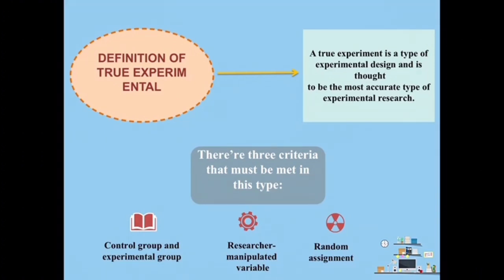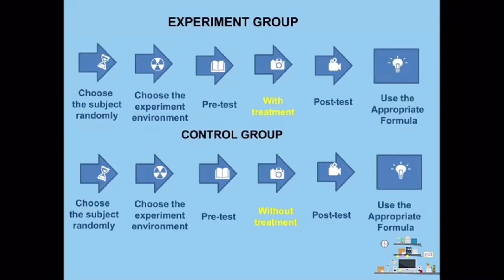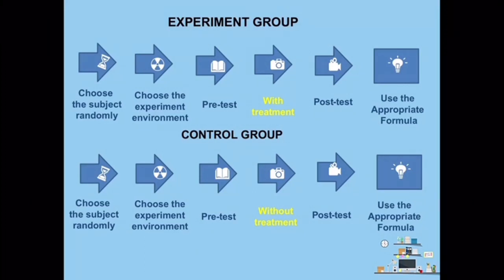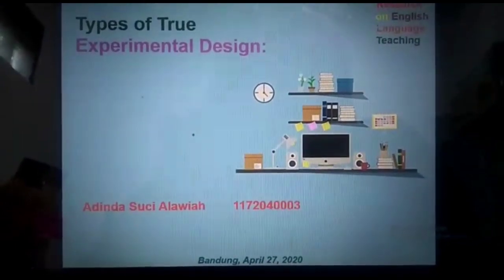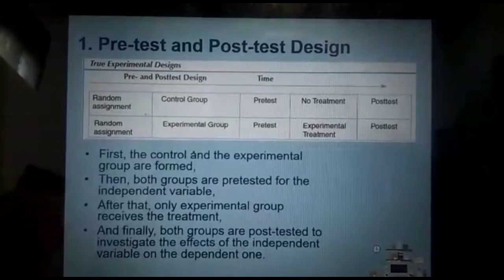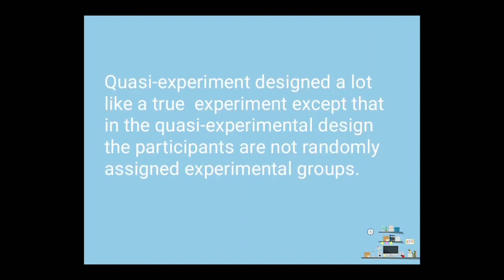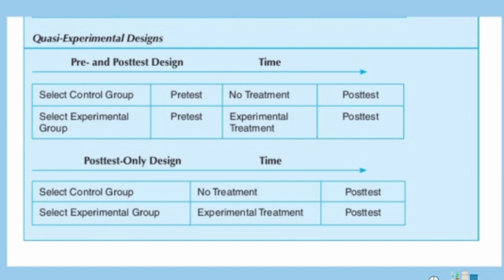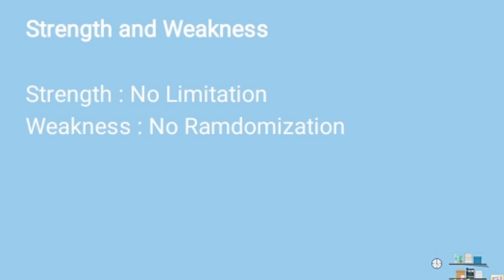True Experimental and Quasi Experimental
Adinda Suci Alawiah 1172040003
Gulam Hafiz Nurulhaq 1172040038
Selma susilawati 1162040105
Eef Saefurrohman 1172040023